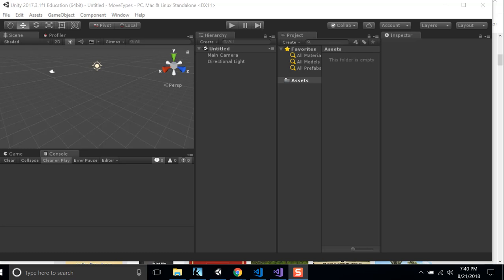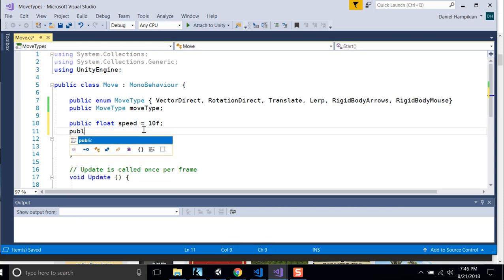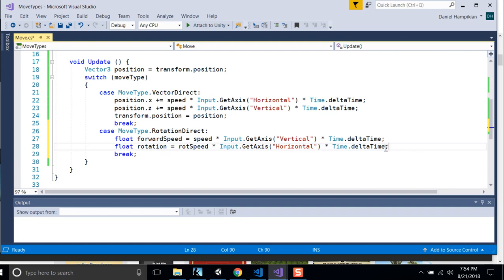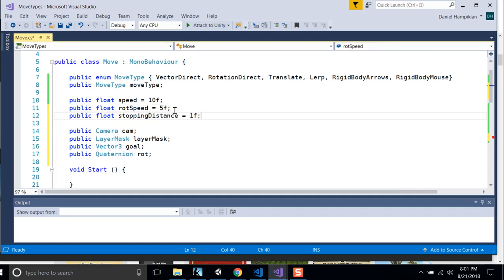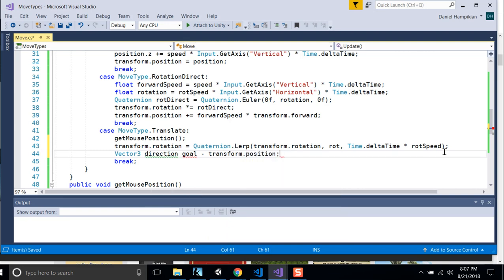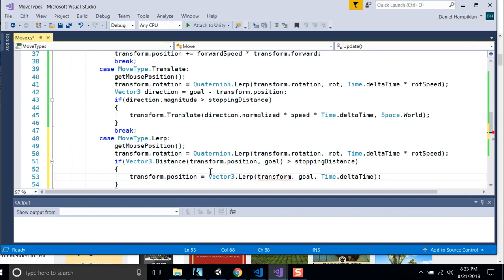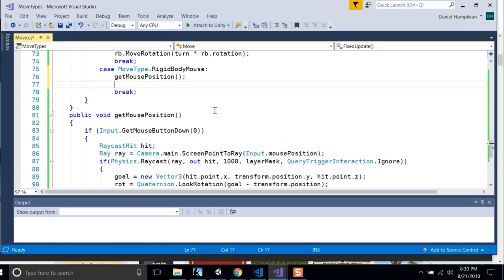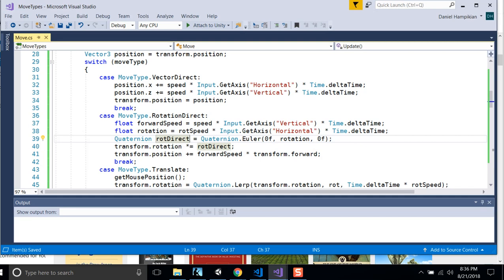Unity Player Movement TypesTutorial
A tutorial on 6 different ways of moving objects around in a game scene in Unity using player input as the basis for movement.  These ways of moving objects around have a wide application to AI because of the power of the Unity game engine and are a great starting point for many games using player input and AI.